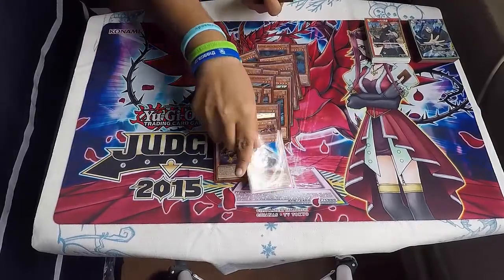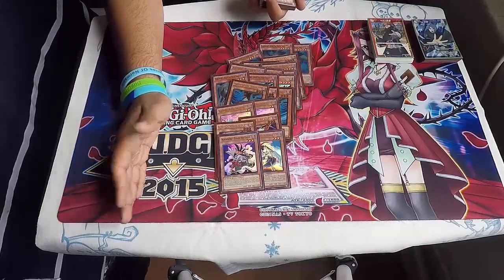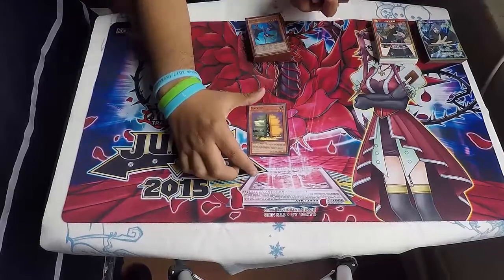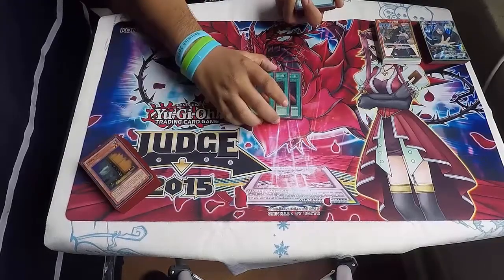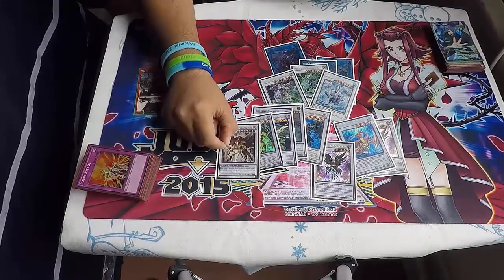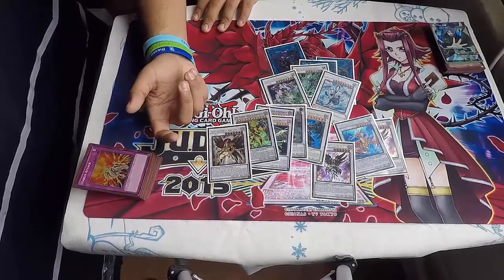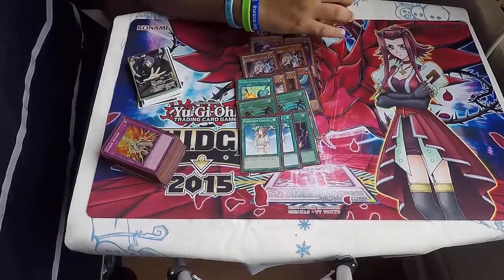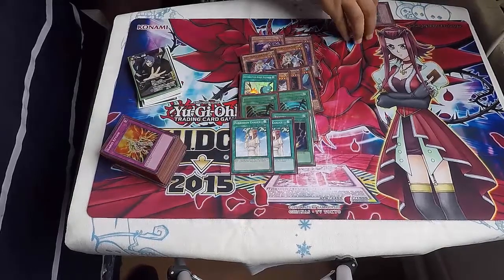BLACKWING DECK PROFILE! 2017 (POST) LINK STRIKE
Hey guys here is a deck profile of my friend's Blackwing Deck with the new links that was released in the new starter deck Link Strike.  If you guys want more deck profile's of any deck leave a comment in the comment box and I will look into it for you.